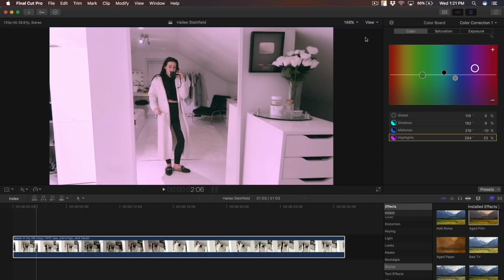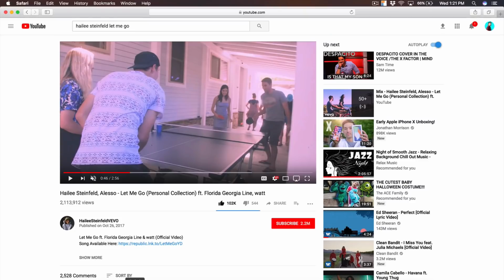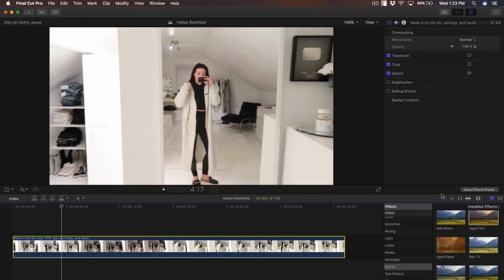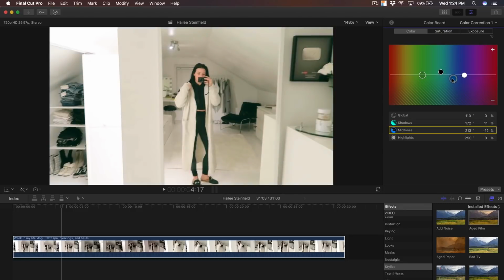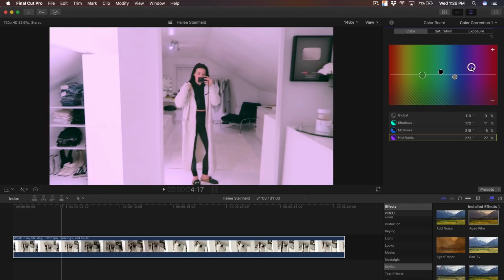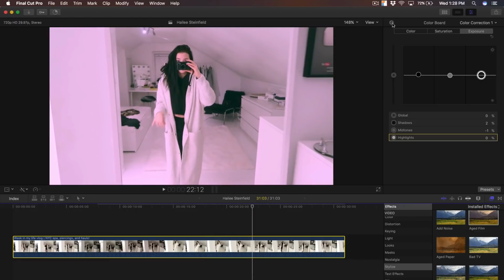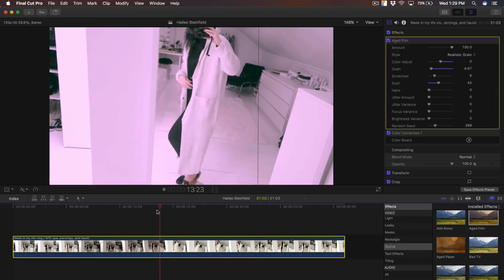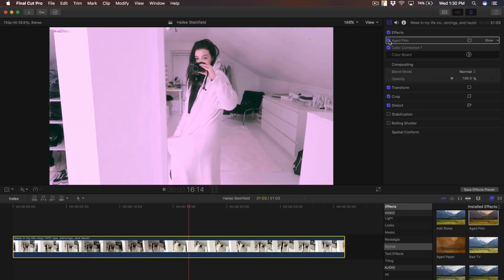Hailee Steinfield & Alesso's "Let Me Go" Color Grade Tutorial - Final Cut Pro X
In today's video, I'll show you how to make Hailee Steinfield's "Let Me Go" music video and color grade/correct that popular 70's look to your videos!